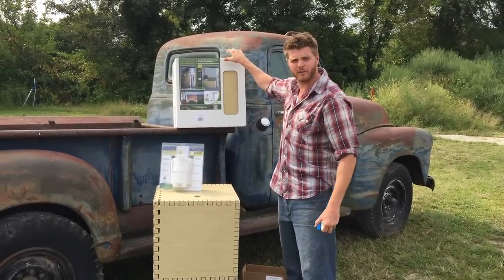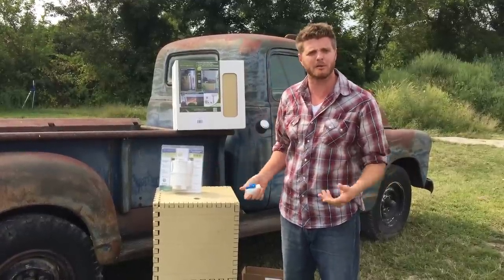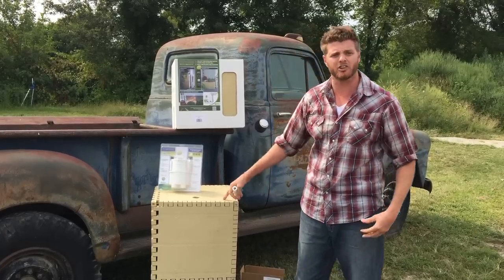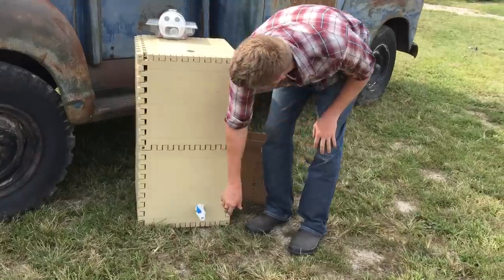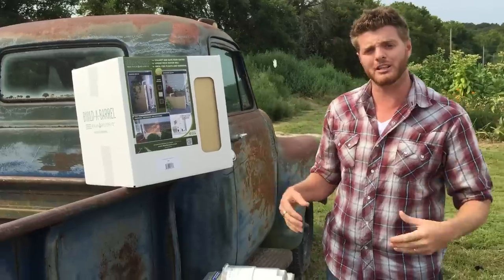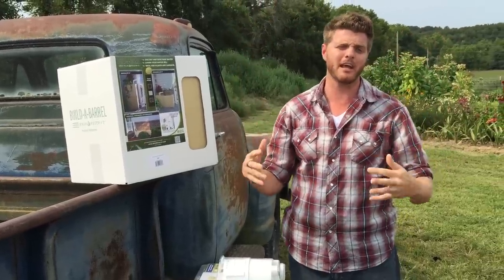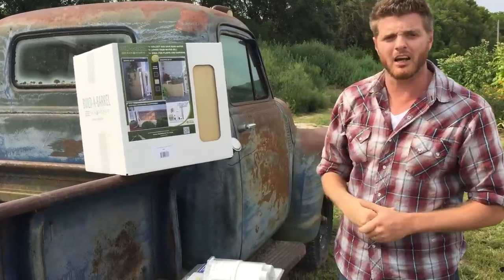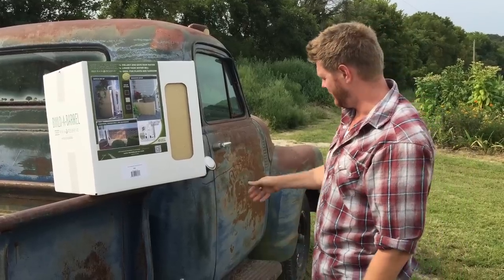Rain Barrels from our Friends at Rain Reserve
We use his barrels in our own greenhouse out here at Baker Creek.